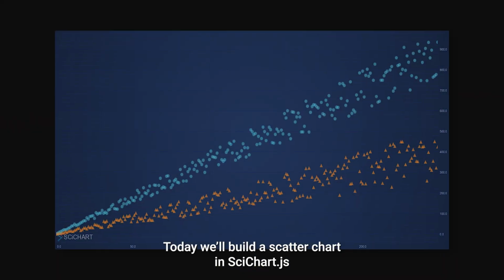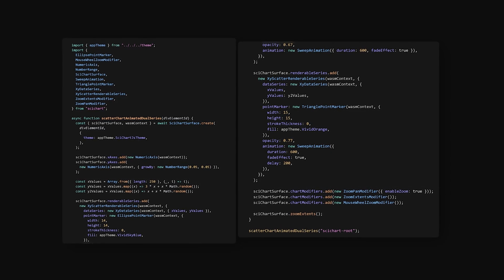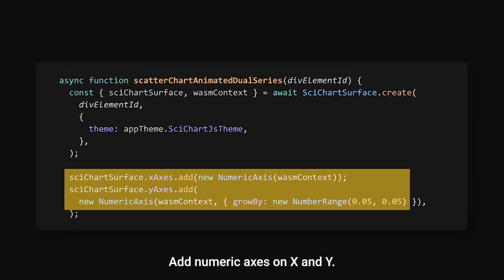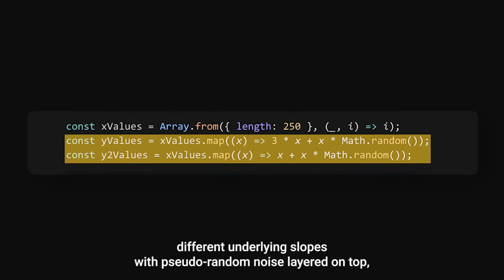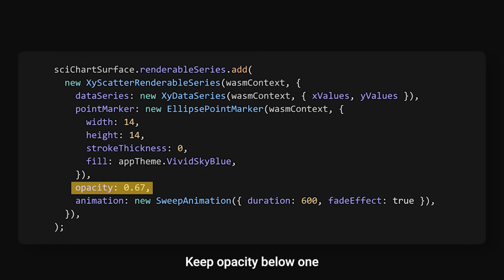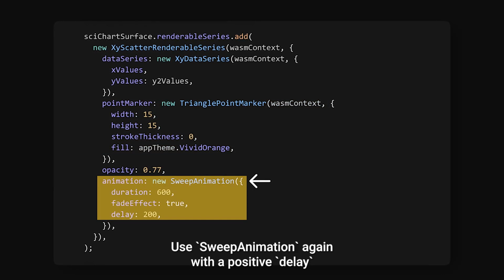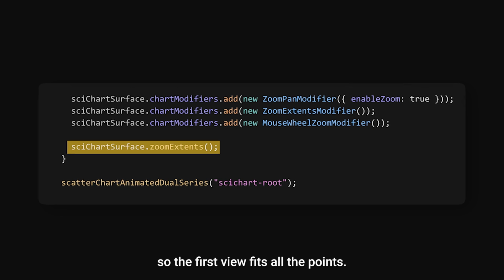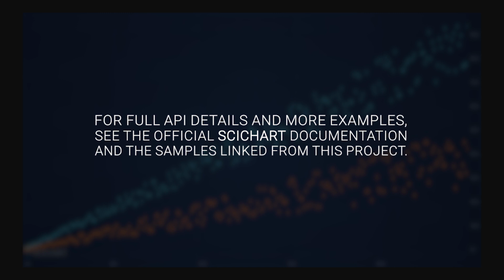JavaScript Scatter Chart Tutorial | Multi-Series Scatter Plot with SciChart.js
Build a high-performance JavaScript scatter chart using SciChart.js — featuring dual datasets, custom point markers, smooth animations, and interactive zoom and pan controls.

In this tutorial, you'll learn how to create a multi-series scatter plot in JavaScript using SciChart.js and WebGL. Designed for developers building analytics dashboards, engineering tools, financial platforms, and real-time data applications, SciChart.js delivers fast, scalable rendering with millions of data points at 60 FPS.

What You’ll Learn:
✅ How to create a chart using SciChartSurface
✅ How to configure numeric X and Y axes
✅ How to structure data using XyDataSeries
✅ How to render multiple scatter series on one chart
✅ How to customise point markers for each dataset
✅ How to apply SweepAnimation with staggered delays
✅ How to add zoom, pan, and reset chart interactions

Topics Covered:
- SciChartSurface setup
- NumericAxis configuration
- XyDataSeries creation
- Scatter series rendering
- Circle and triangle point markers
- Multi-series chart configuration
- Animations and chart interactivity

Chapters:
00:00 Intro
00:20 Project overview
00:45 Chart setup
01:55 Data preparation
02:40 First scatter series
03:35 Second scatter series
04:30 Zoom and pan controls